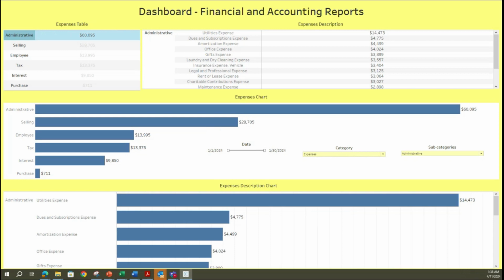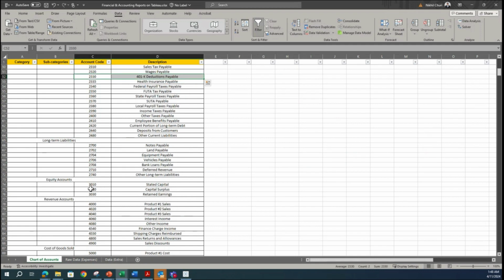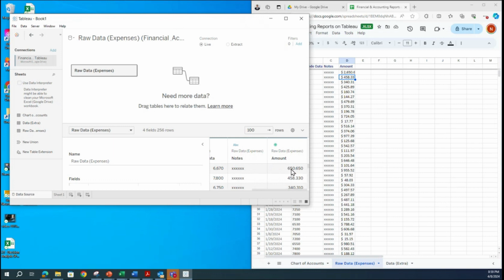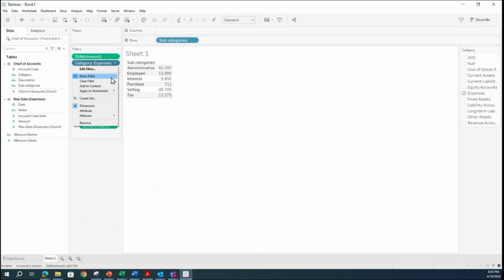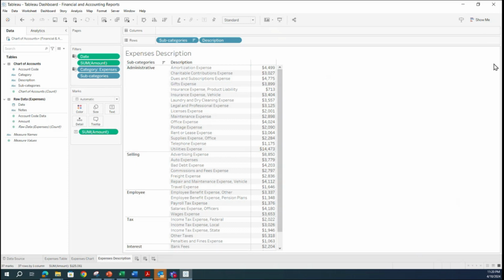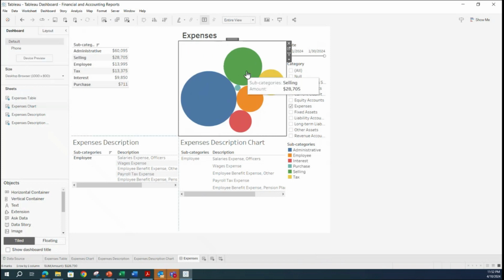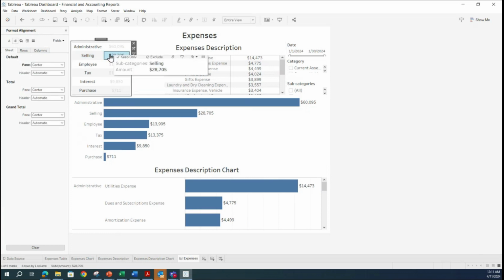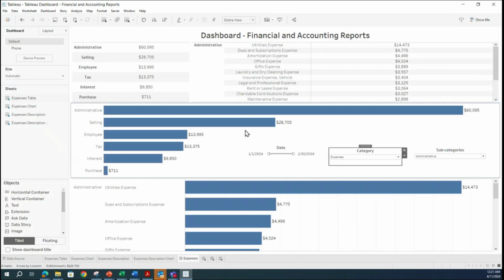Tableau Dashboard Financial and Accounting Reporting